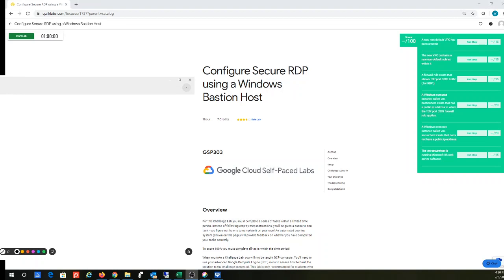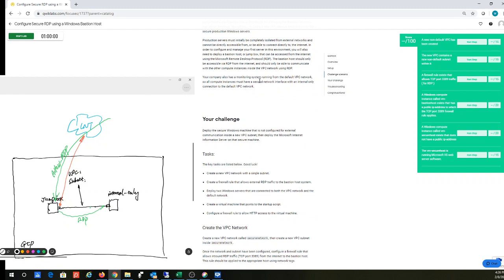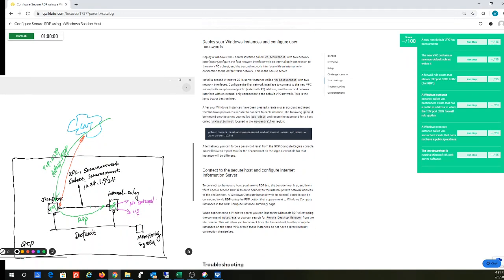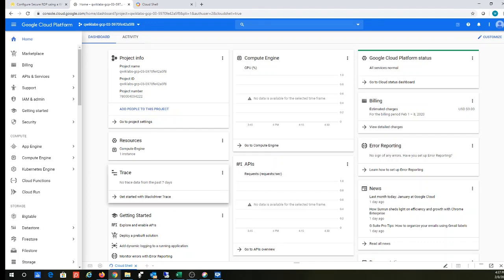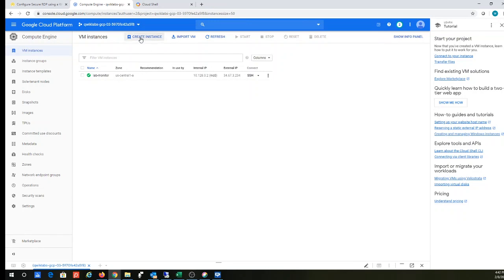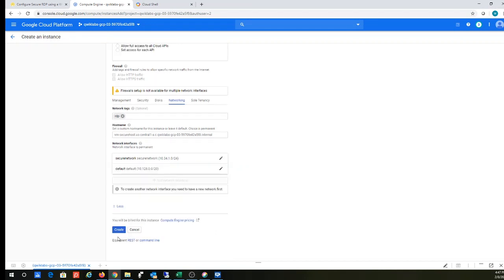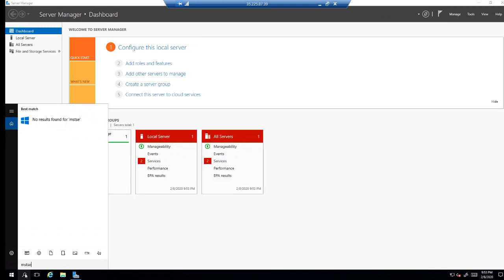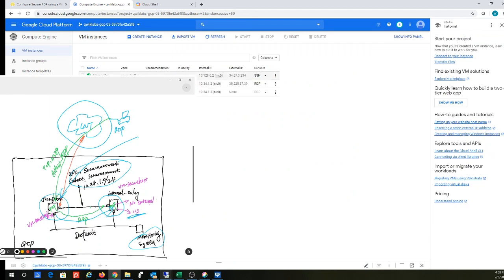How to Configure Secure RDP using a Windows Bastion Host in GCP?